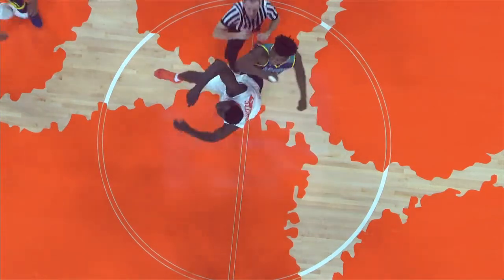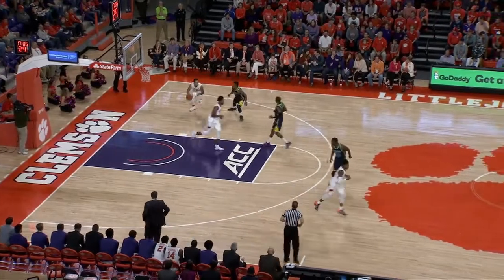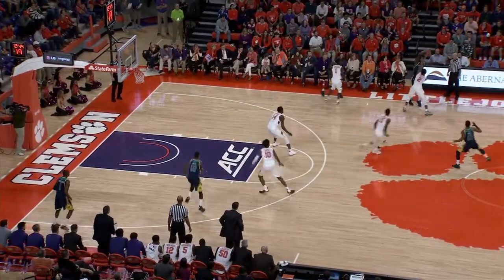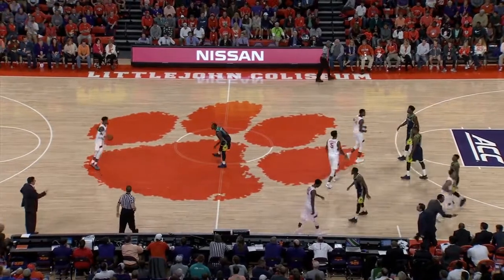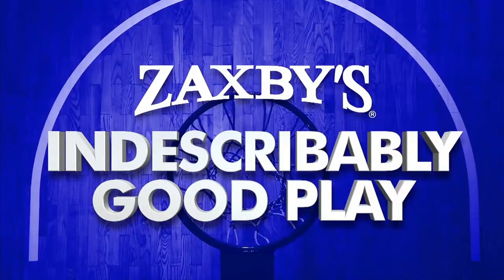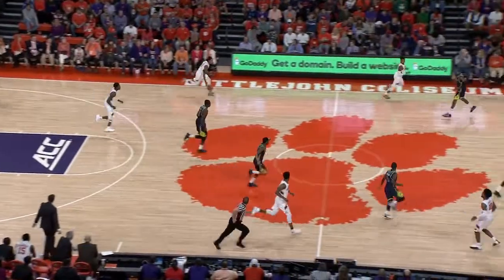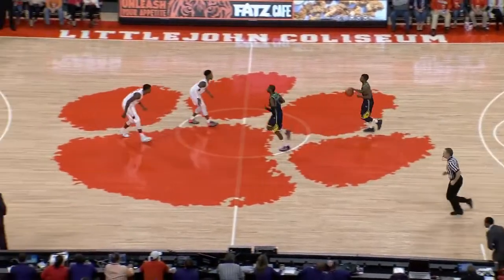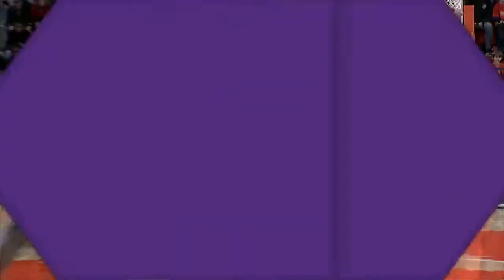2016-17 College Basketball: UNC Wilmington vs. Clemson (Full Game)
Littlejohn Coliseum
Clemson, SC

This video is an original broadcast and production.  I claim no ownership of this material, nor do I profit from it in any way.  This video is intended for historic archival and educational viewing purposes only.